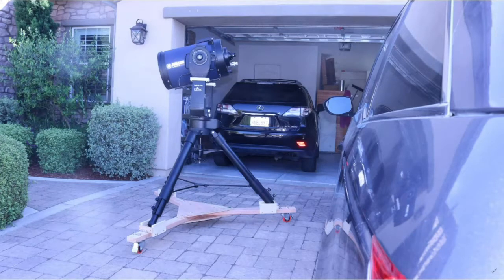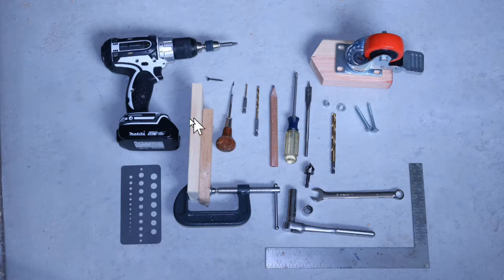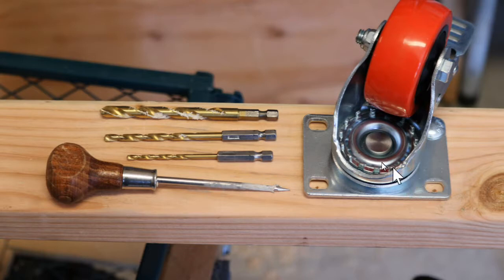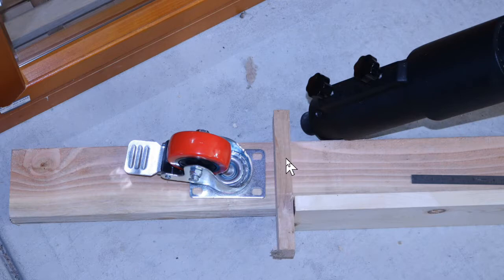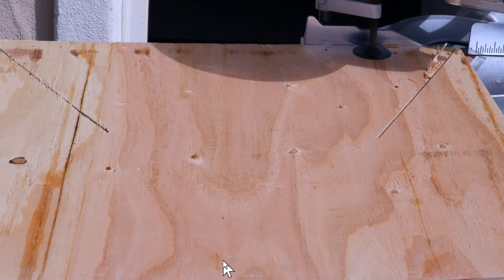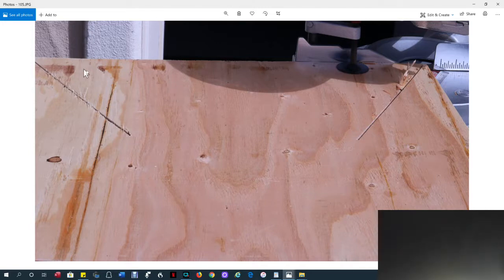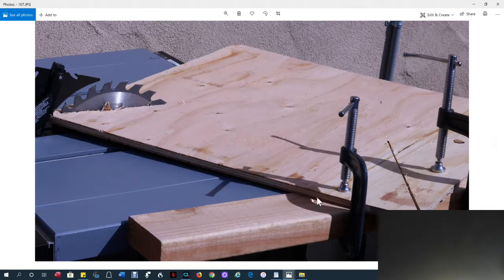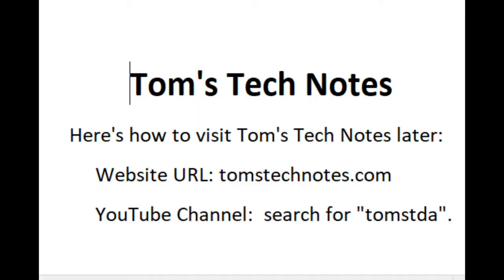How To Build A Telescope Dolly Part 3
Build an inexpensive telescope dolly to move a fully assembled telescope between garage and driveway for observing.   Tips and tricks for building the dolly.